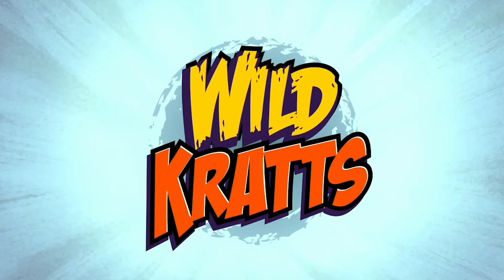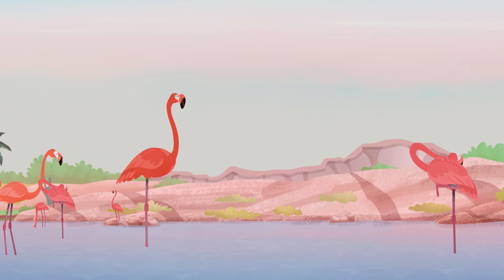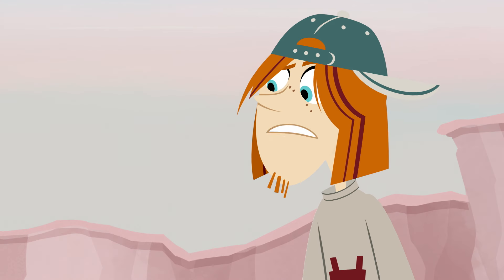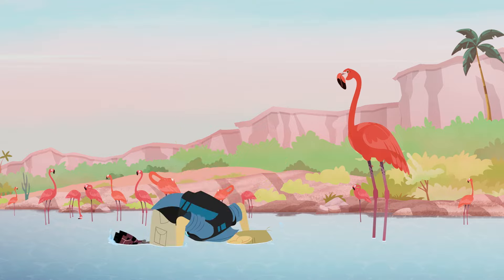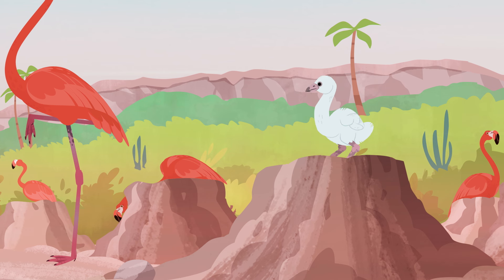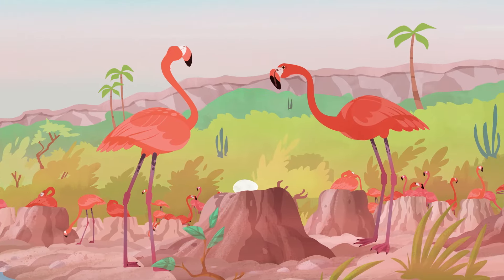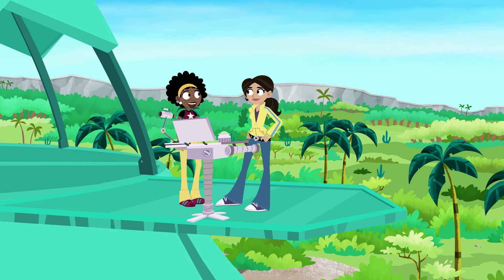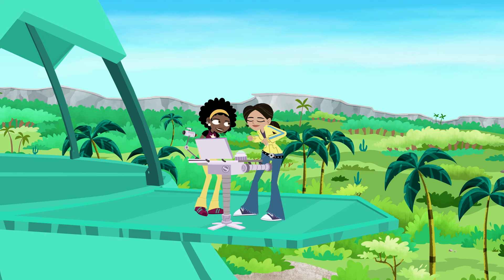Wild Kratts | Flamingos | Birds | NATURE